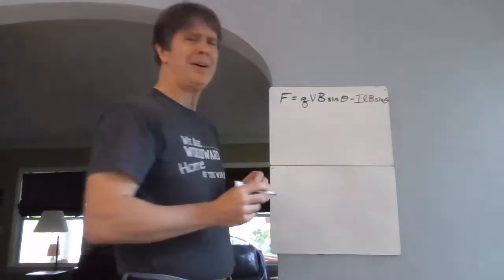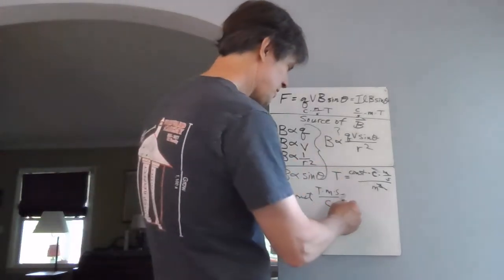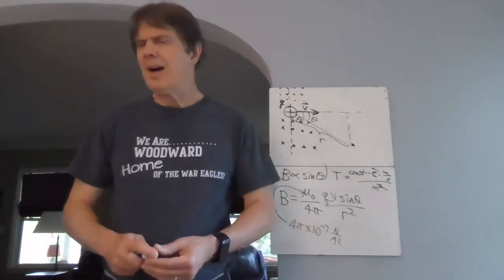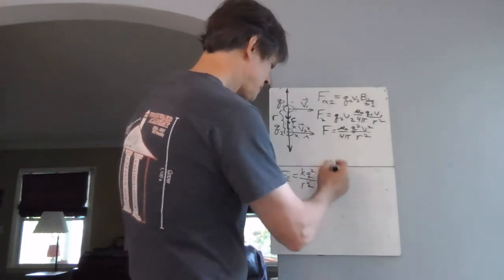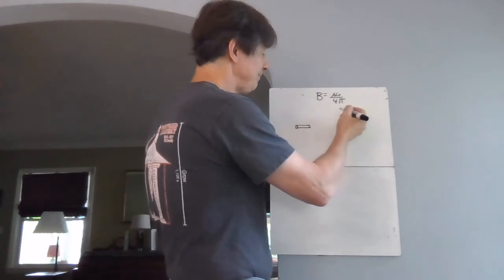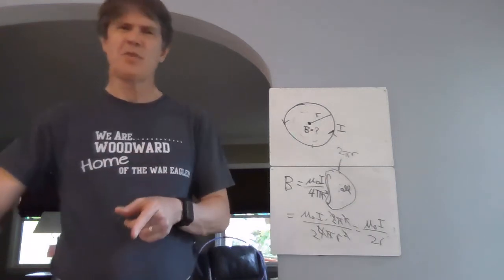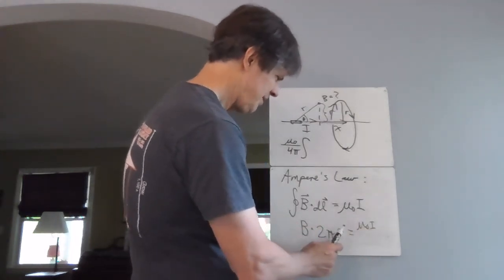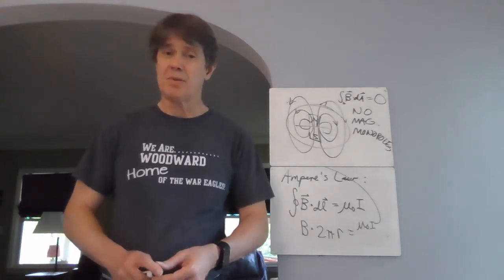apvid6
Sources of magnetic fields